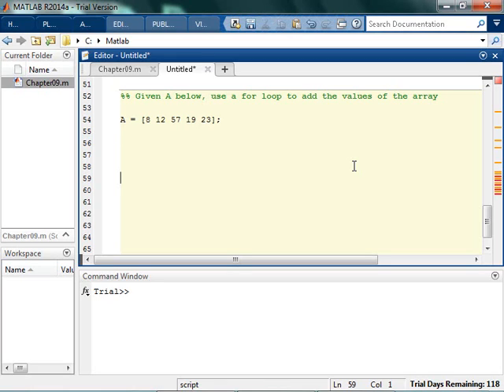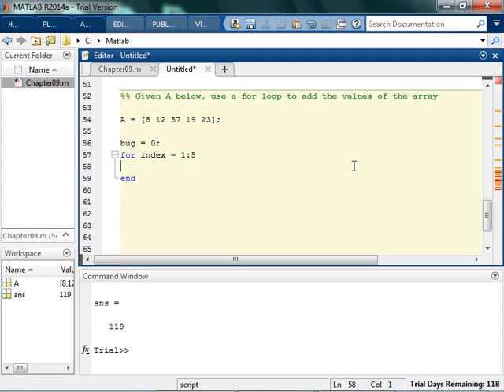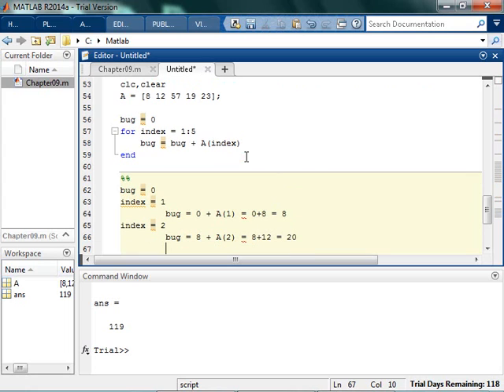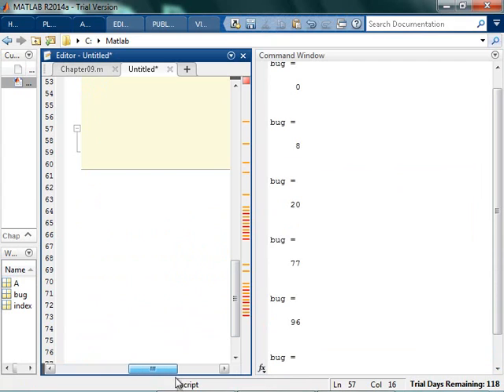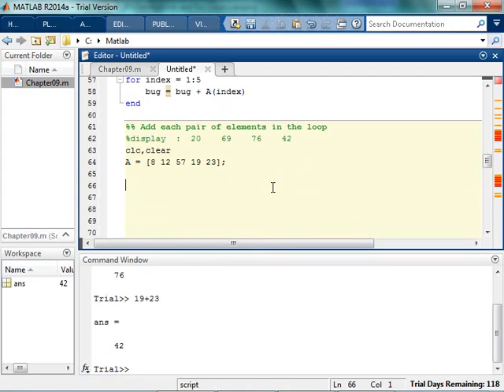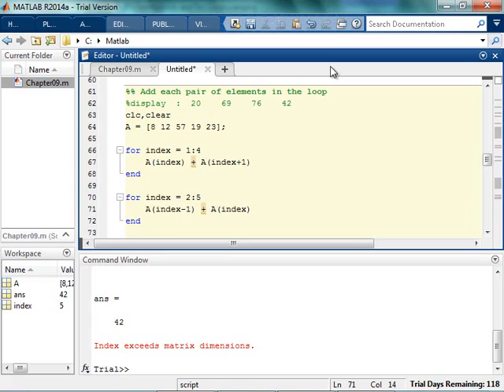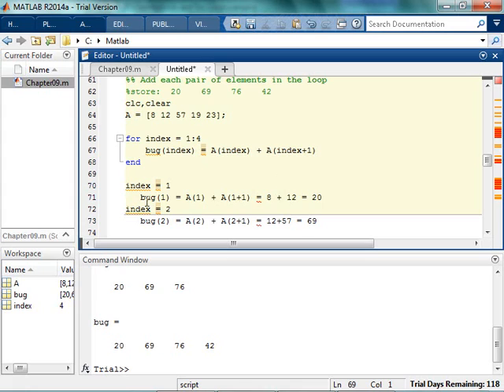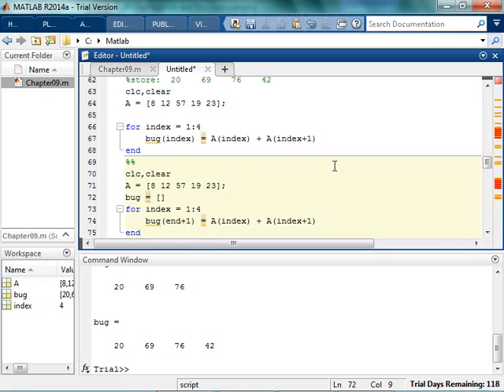Using a For Loop to Access Array Values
You can use for loops in MATLAB to access certain elements of an array.  In a lot of cases, MATLAB does this kind of thing on its own, but occasionally there are things you can't do with built-in functions.